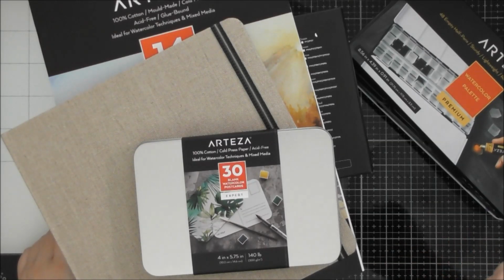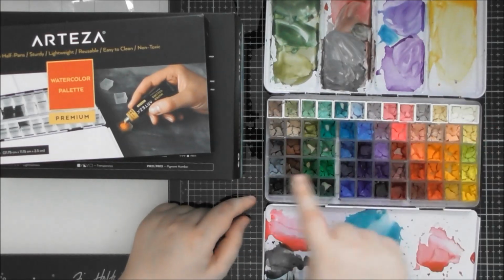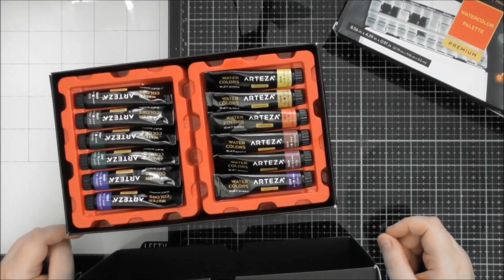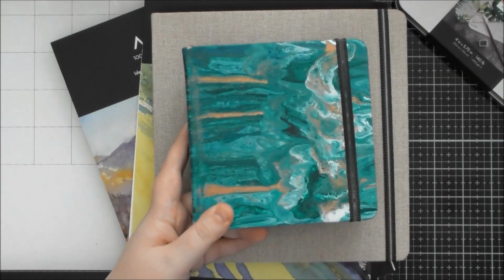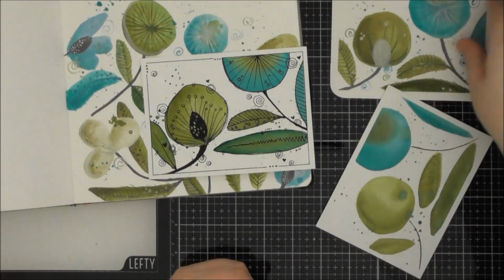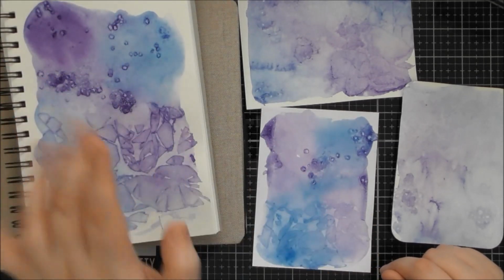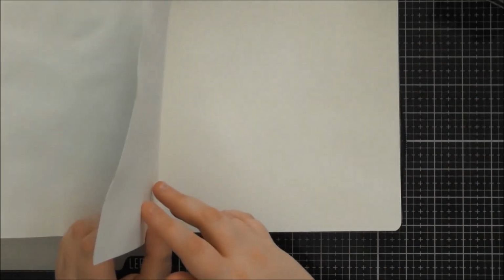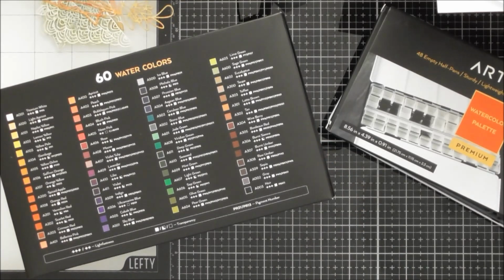Up Close & Personal #81 - Arteza Tube Watercolours and Cotton Paper :D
CRaFTiPoTeNTiAl6

Copy the above code and use it on either of the Arteza UK or USA websites (links below) to get 10% off your order :D Valid until 15th November 2020 :D

Here's my Up Close video looking at the Tube Watercolours and a variety of the Watercolours papers that Arteza do too :D I'm no where near an expert on watercolours, so it's just my experimentations with the paints, and also showing how I set them up into half pan palette too :D Enjoy :D

Thank you so much to Arteza for sending me all these wonderful products to play with :D :D

• Metallic Watercolor Premium Artist Paint, Half Pans - Set of 24
• Empty Half Pans in a Tin Box - 48 Pieces
• Expert Watercolor Pad, 100% Cotton, 22.9 x 30.5 cm, 14 Sheets
• Art Watercolour Book, Grey, 14 x 14cm - Pack of 3
• Watercolour Book, Beige, 21 x 21cm - Pack of 2
• Gouache Premium Artist Paint, 12ml Tubes - Set of 60
• Black Roller Ball Pens, Extra Fine .5mm - Set of 20
• Black Roller Ball Pens, 0.7 mm Bullet Point - Pack of 20

All my blog posts and video descriptions contain affiliate links to products on the Arteza websites to make it easier for you to find things, and if you order through my links, I will get a small percentage of what you've spent (but this is a no extra cost to you!) Thank you so much to everyone who has already ordered through my links! It really does make a difference :D Thank you!!! :D :D :D